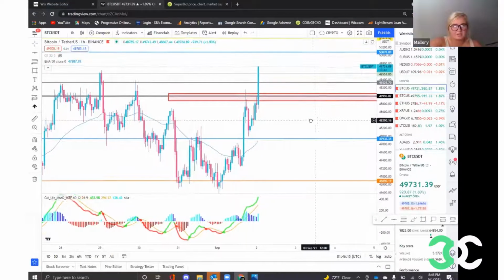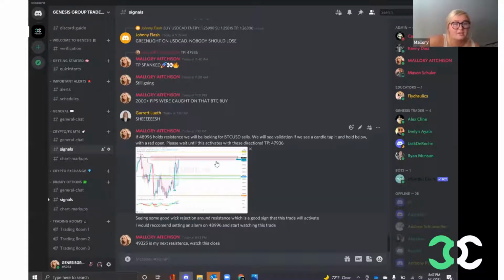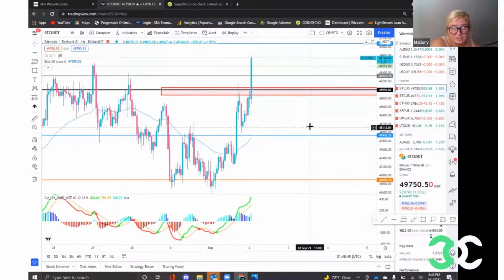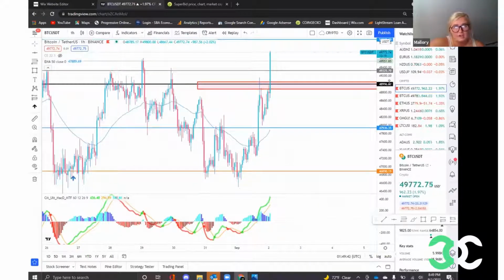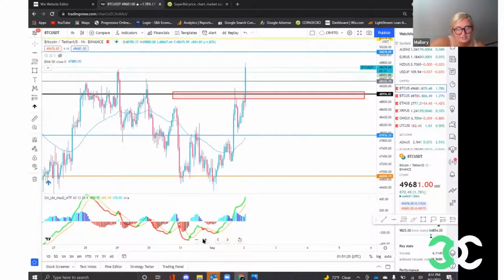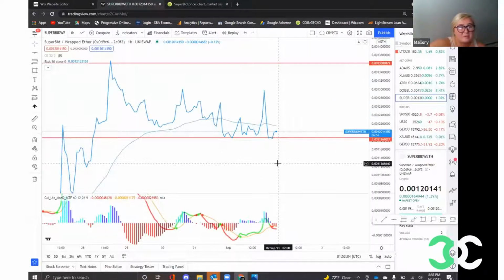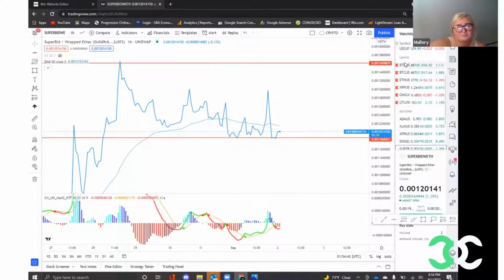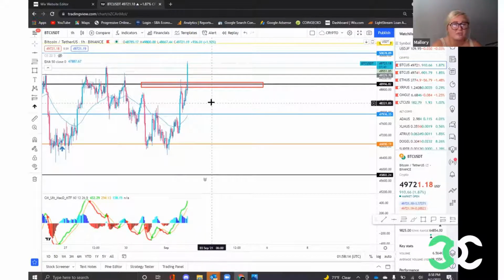LIVE BITCOIN TRADING: CRYPTO ANALYSIS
Mallory, our cryptocurrency educator for Genesis Group goes over live analysis of Bitcoin as a special guest at the tail--end of one of our binary options sessions.